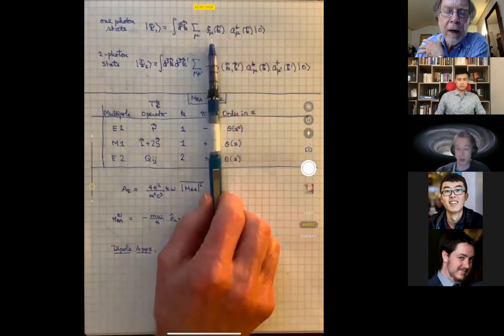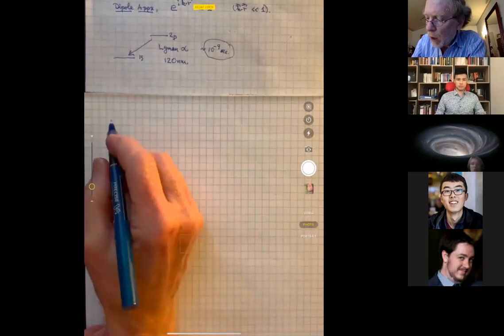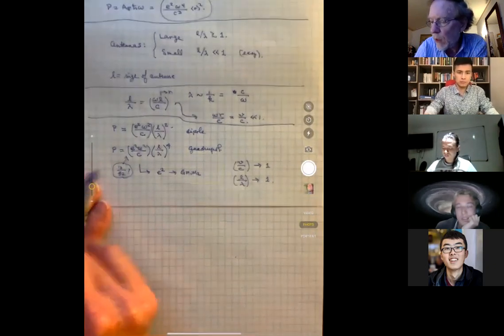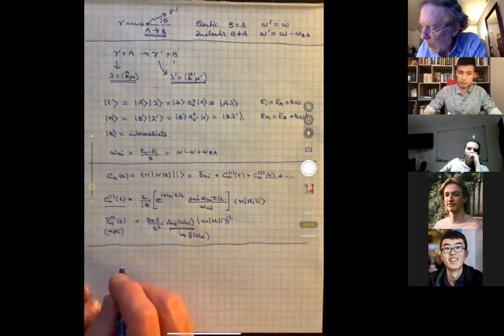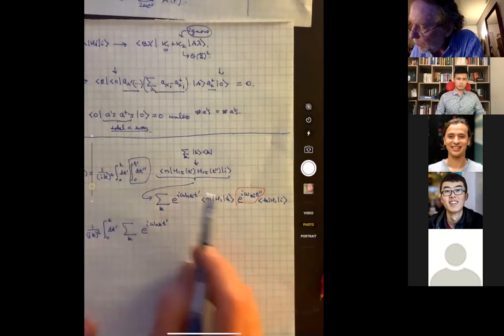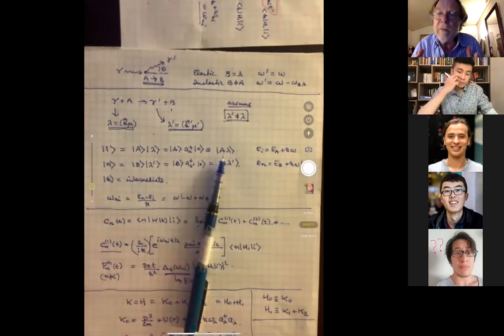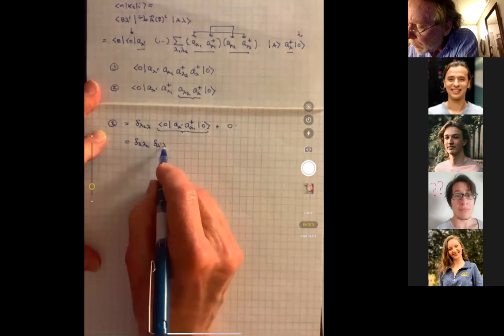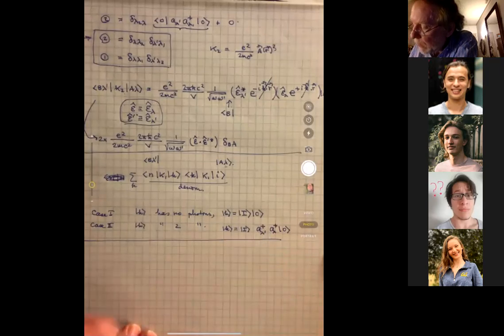L43 Scattering of Radiation A 2020 2021